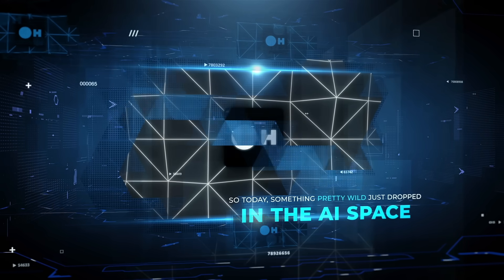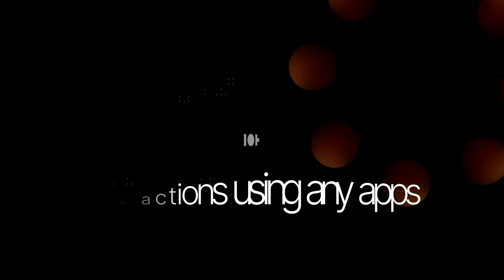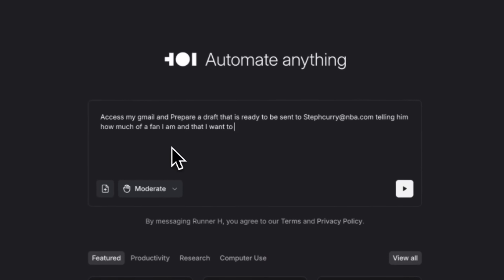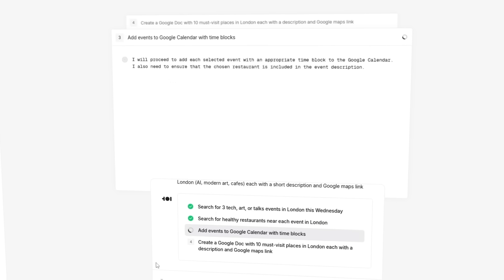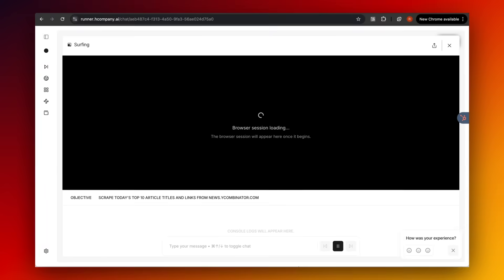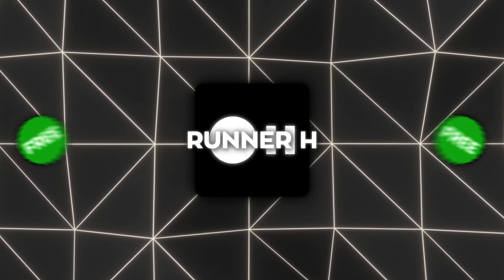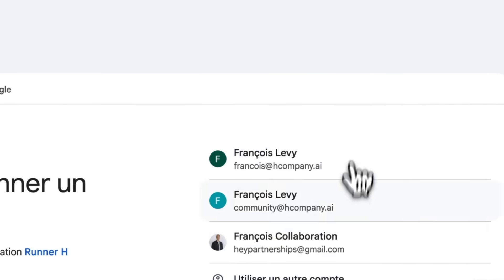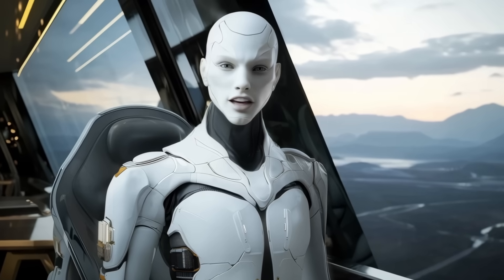NEW AI Agent RUNNER H Is TOO Powerful to Be Free (But it is... for now)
Runner H is a powerful new AI agent from H Company that can automate real online tasks like sending emails, filling forms, and applying for jobs. It connects to tools like Gmail, Slack, Notion, and Zapier, and uses the advanced Holo One visual-language model to interact with websites in real time. Runner H is currently free to use during its public beta and is part of a major rollout backed by 220 million dollars in funding.

Try now while it’s free at: Runnerh.com

🧠 What’s Inside:
Runner H – The First Real AI Agent That Does Online Work for You

⚙ What You’ll See:
Runner H logs in, clicks, types, sends emails, and completes tasks across websites
It uses the new Holo One visual-language model to interact with web pages intelligently
Connects with tools like Gmail, Notion, Slack, and Zapier for full automation

🚀 Why It Matters:
This is a huge leap from chatbots to fully autonomous AI agents that actually get things done. Backed by $220 million, Runner H marks a shift toward real-world AI productivity.